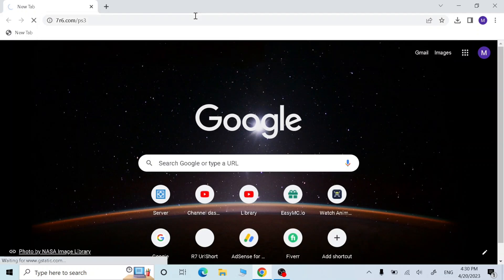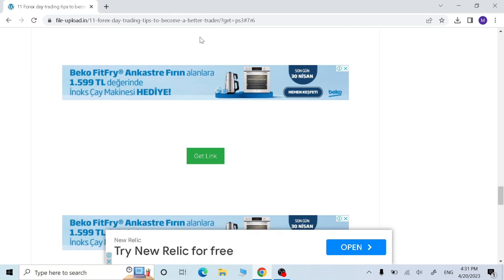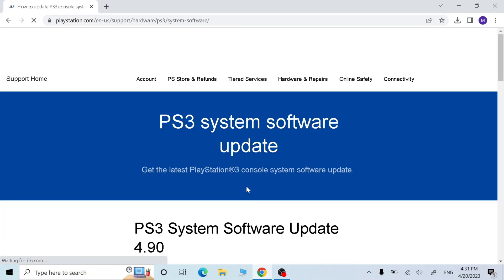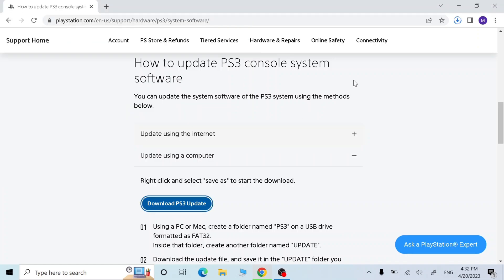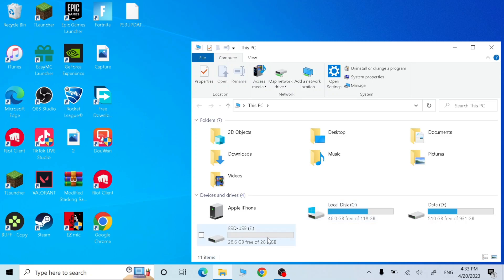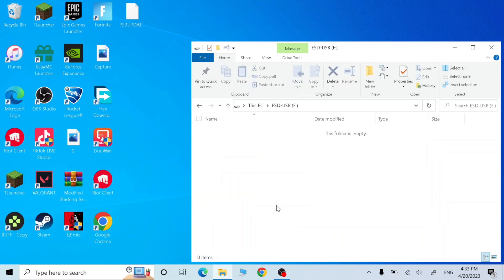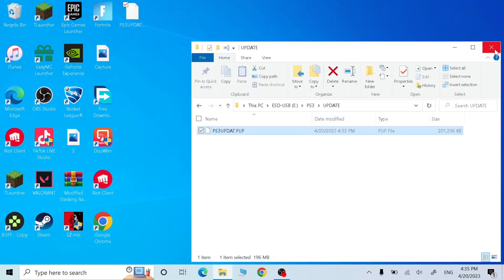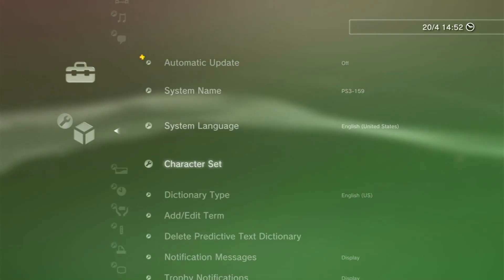How to software update 4.90 ps3 with PC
Hello guys welcome back to my channel today I going to show you guys how to update PS3 4.90 because once you jailbreak your PS3 you can't update it with internet.

I will post how to jailbreak 4.90 soon.